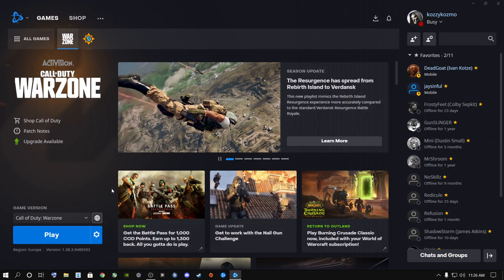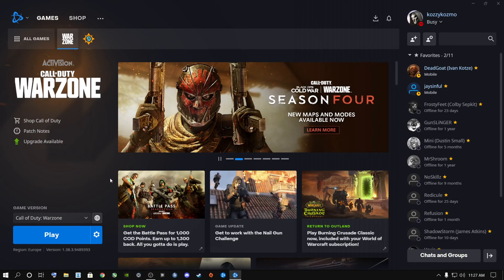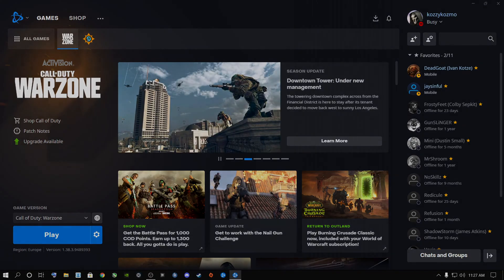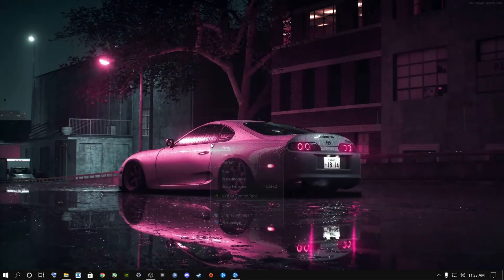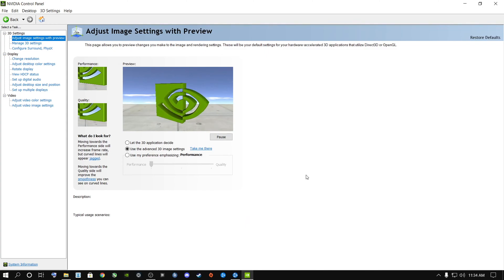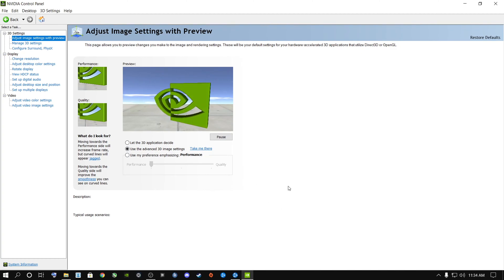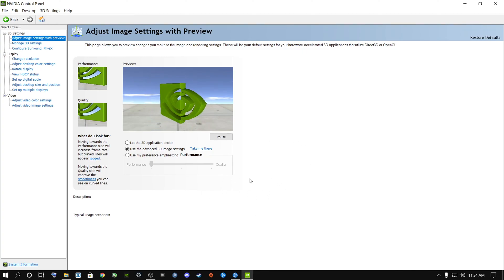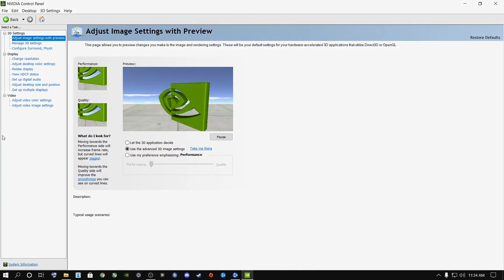COD: WARZONE SEASON 4 - How to Fix FPS Drops After new Update - ✅*NEW UPDATE*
How To Fix FPS Drops In Warzone With Nvidia Control Panel

Follow My Steps And you Should Be Fine

Easy Way To Get More Fps Out Of Your Game

Thanks ladies and gentlemen it really does mean a lot to me

Peace Out !